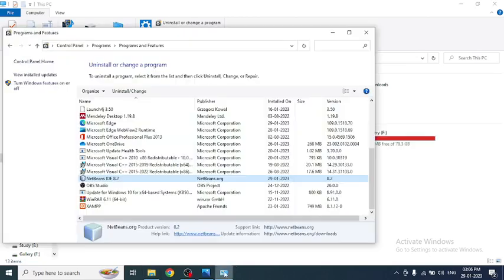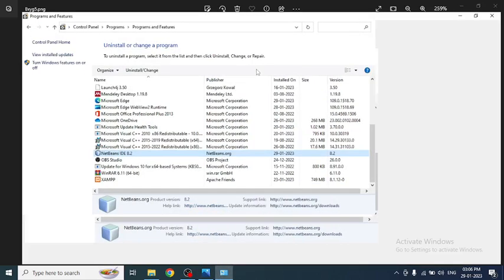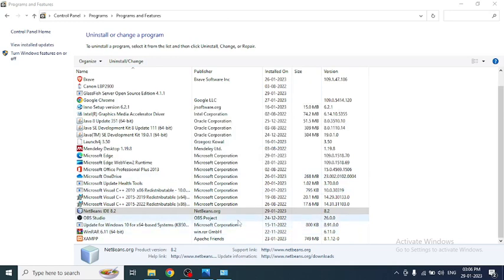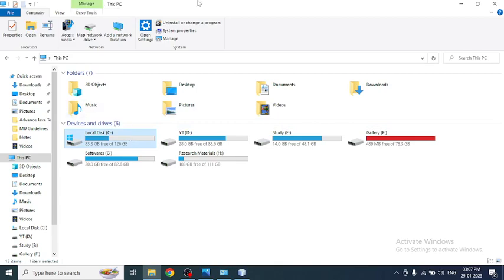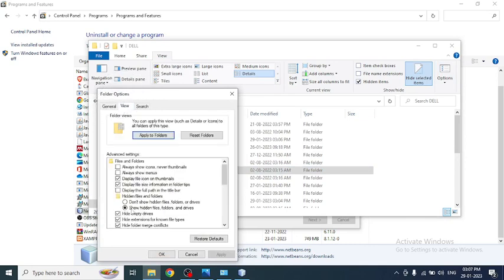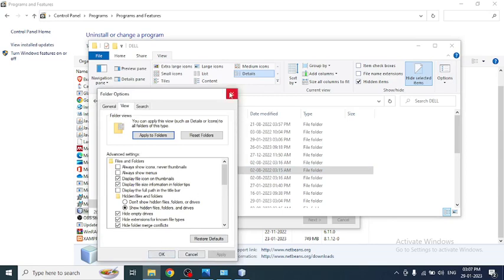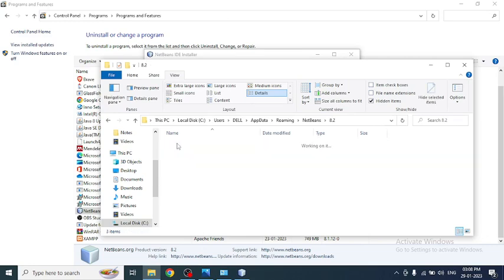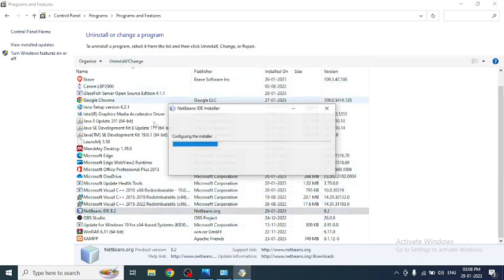(Solved) Lock File Error while Uninstalling Netbeans | Critical Error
How to fix lock file error in NetBeans?